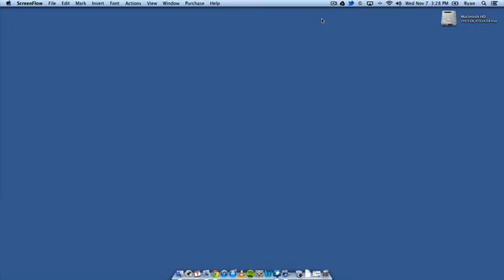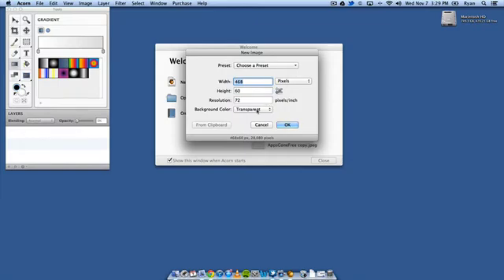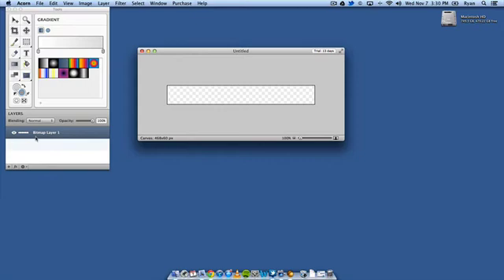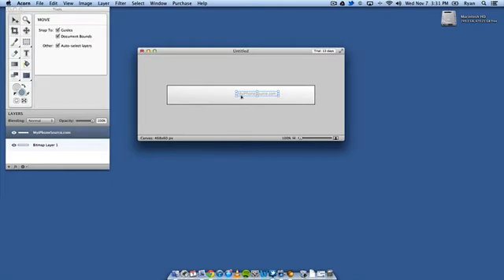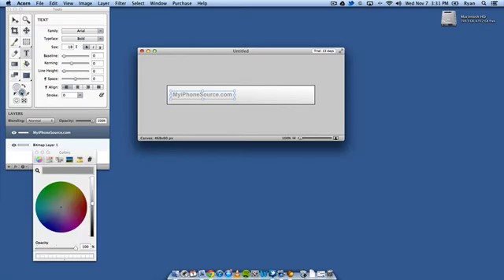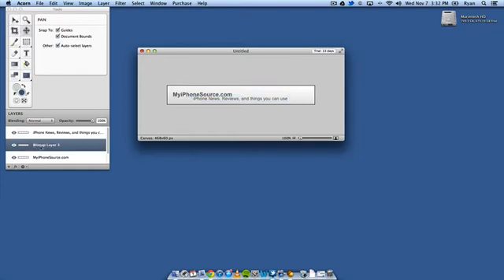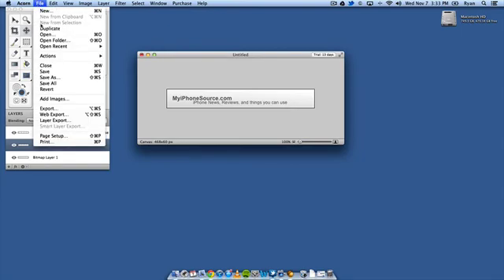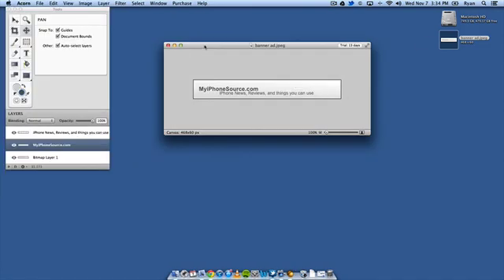How To Make a Banner Ad [Acorn Tutorial]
Thanks for watching, hope this helps some people.. The application that I was using is called "Acorn", its a great little application that can help you through some simple tasks and photo editing.